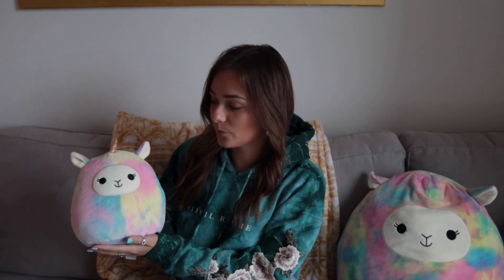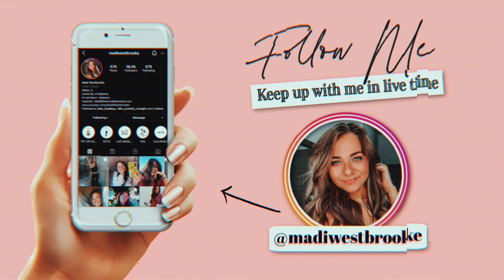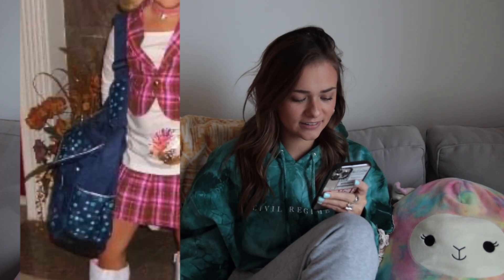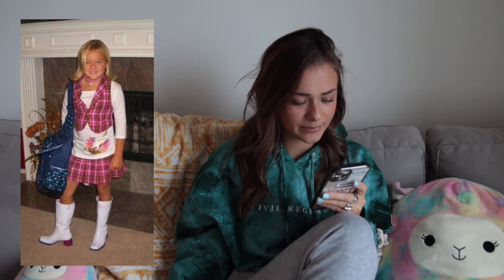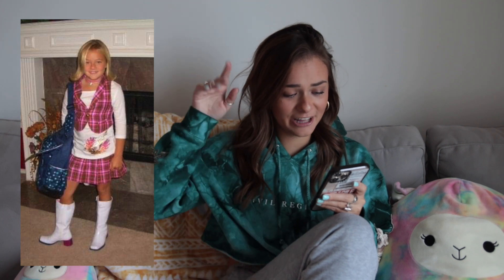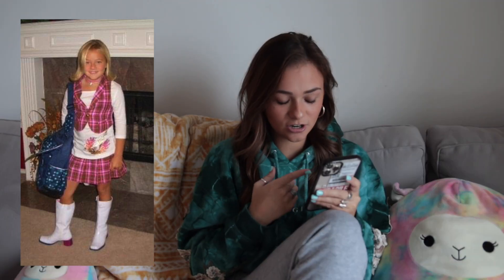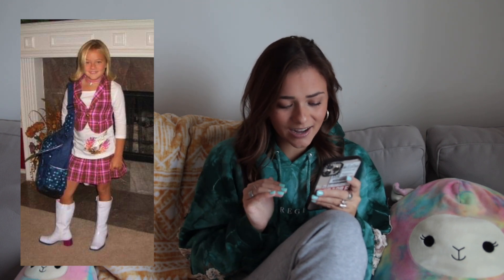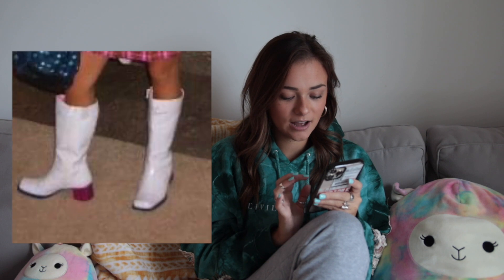RATING MY FIRST DAY OF SCHOOL OUTFITS | Elementary School - High School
You guys know I love using Airbnb whenever I travel..sign up with my link to get $40 in travel credit!

FAQ:
Age: 21
Where do I go to college? The University of Alabama
Where am I from? Dallas, TX
What am I majoring in? Creative Media with Graphic Design minor.